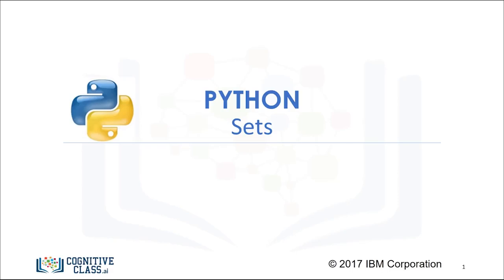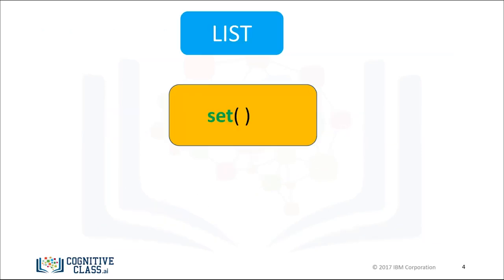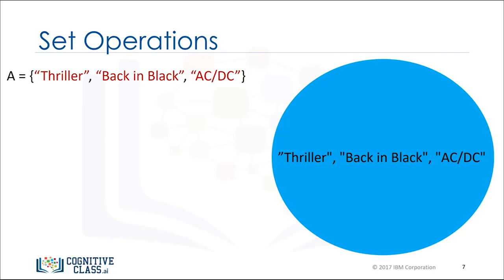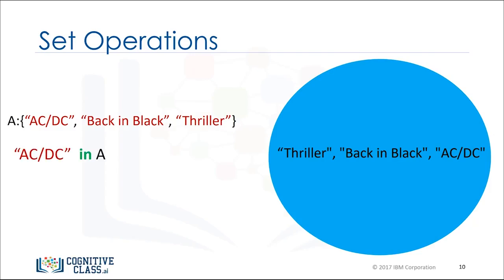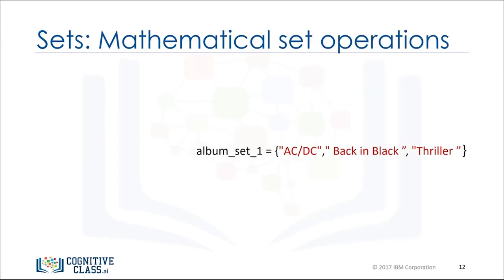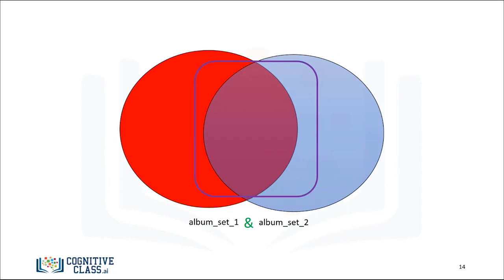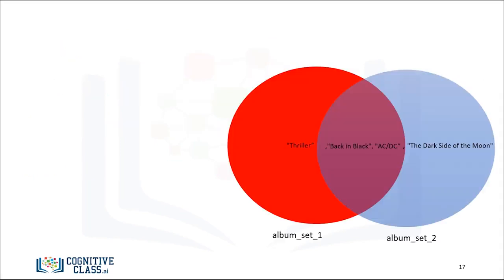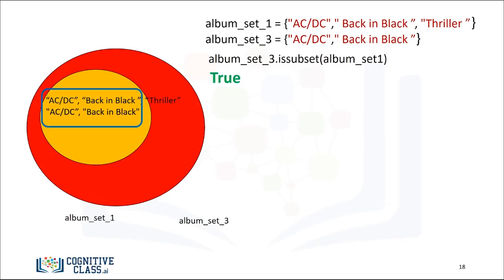Sets || Python for Data Science, AI & Development || IBM Data Analyst